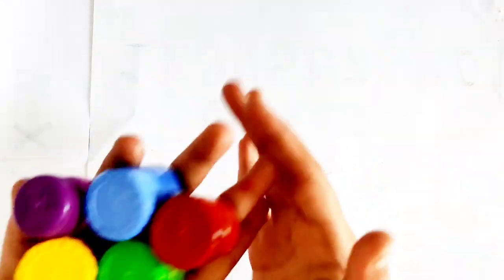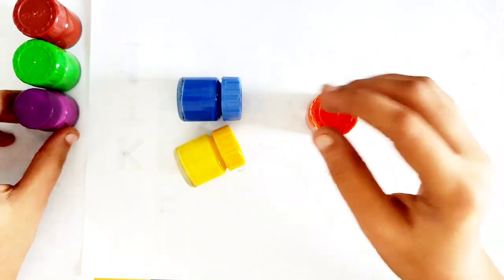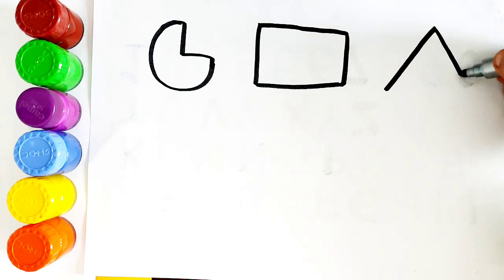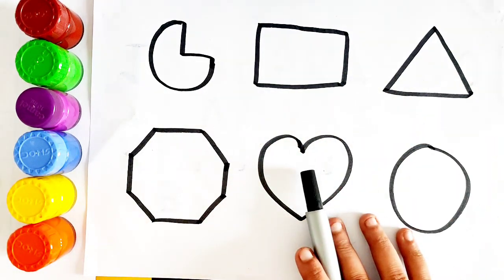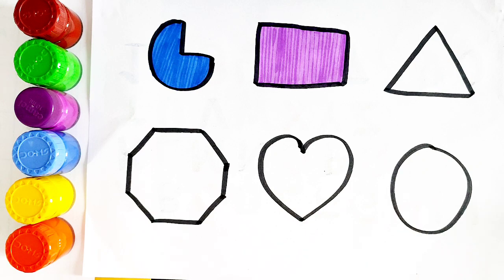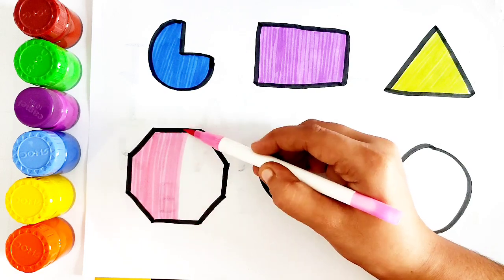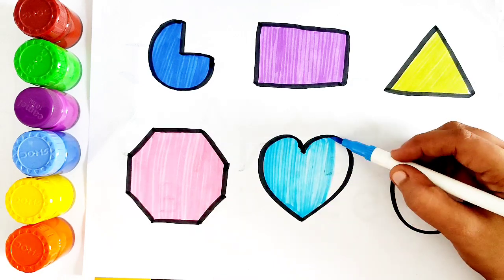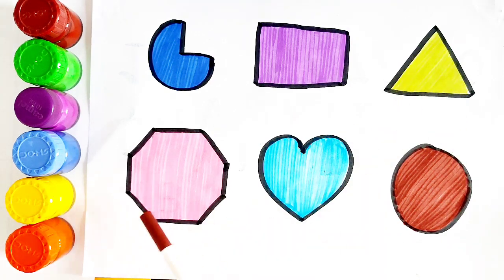Learn New Shapes drawing,Colors for kids|Toddler Learning videos,2d shapes song,preschool learning,1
abc
abc song
phonics song

abc
abc coloring
learn alphabets for kids
learn colors
phonics